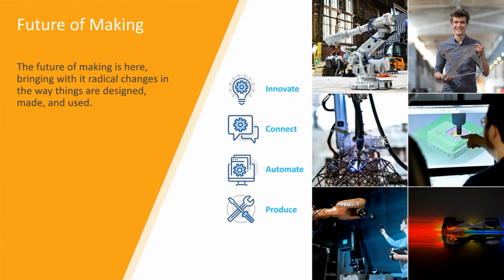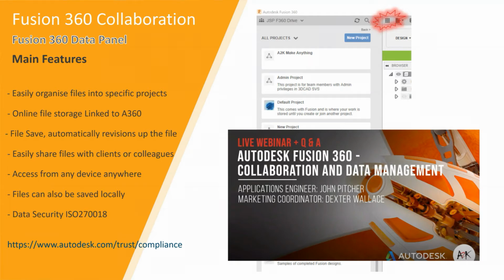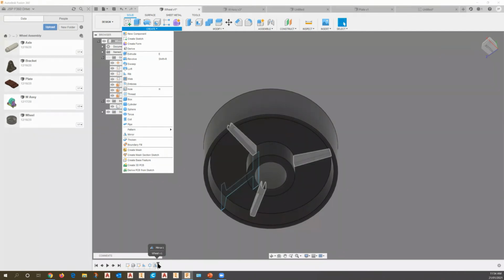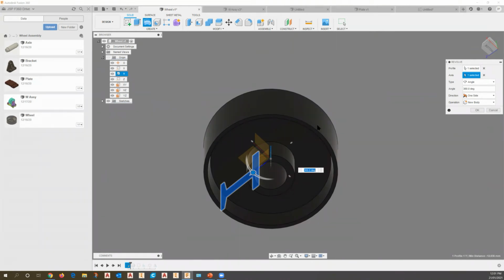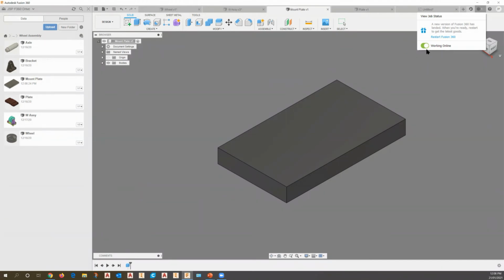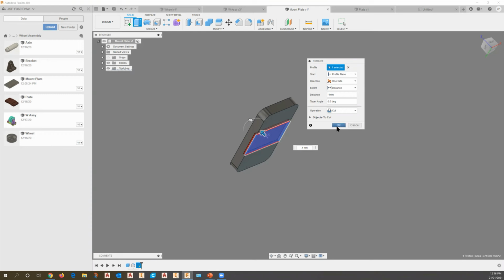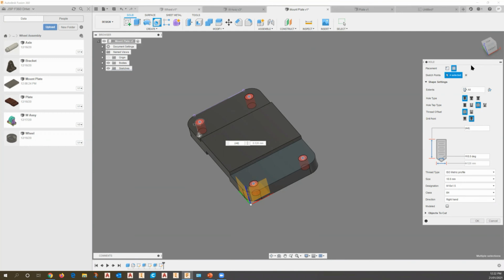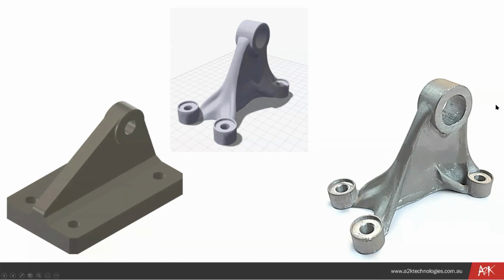Starting out with Autodesk Fusion 360 – General Part Modelling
Autodesk Fusion 360 is an amazing design and manufacturing tool that has you covered in all aspects of engineering - from concept through to design, simulation, stress analysis and rendering. It includes a very powerful CAM interface for up to 5 axis machining, 2D drawing tools and fantastic cloud collaboration tools that allow teams to work interactively across cloud stored designs.

This webinar is the first part in a series of four and will focus mainly on part and conceptual designs. We will explore the following:

- Fusion 360 - starting from scratch
- Introduction to part modelling
- Concept to part creation
- Adding material and colours to your component
- Sketching tips and tricks